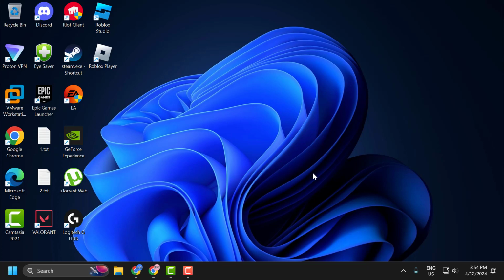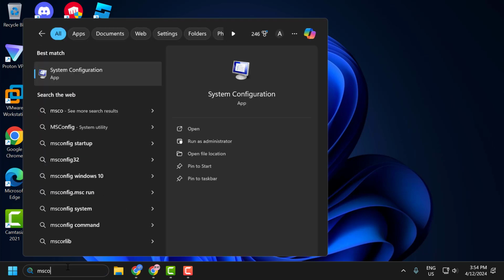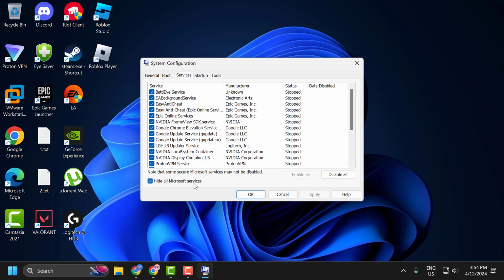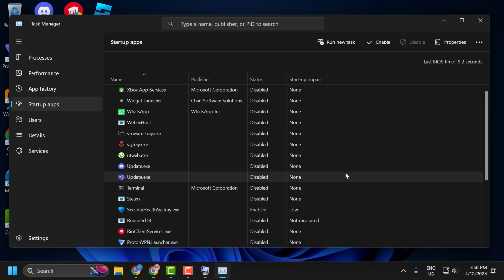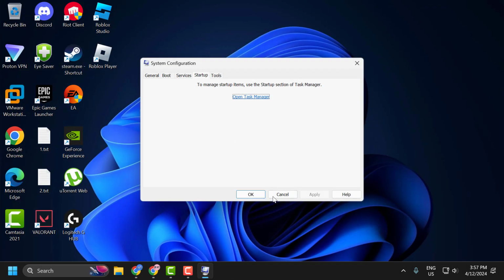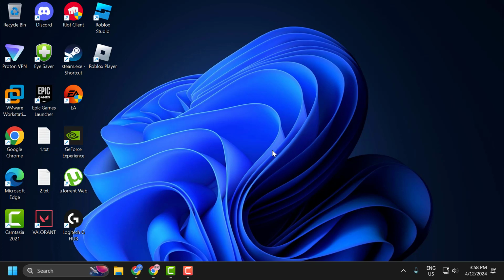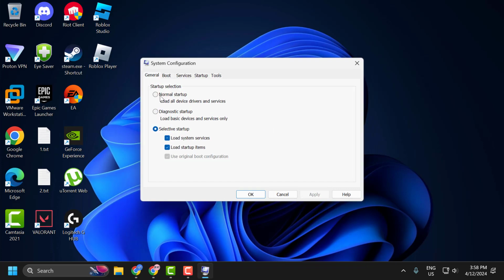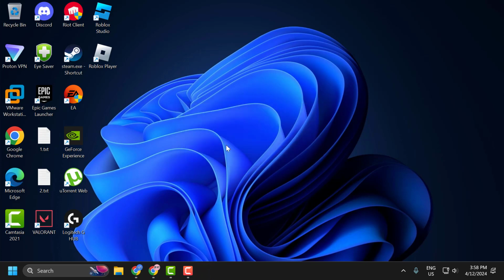How to Perform a Clean Boot on Windows 10/11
Performing a clean boot on Windows 10 or 11 involves starting the system with a minimal set of drivers and startup programs, which can help diagnose and troubleshoot various issues, such as software conflicts, performance issues, or system instability. By disabling unnecessary services and startup items, users can isolate the cause of problems and determine whether they stem from third-party software or system components. This process can aid in resolving issues like startup errors, application crashes, or performance degradation, ultimately improving the overall stability and performance of the operating system.

00:00 How to Perform a Clean Boot on Windows 10/11
01:04 To revert to normal startup after troubleshooting